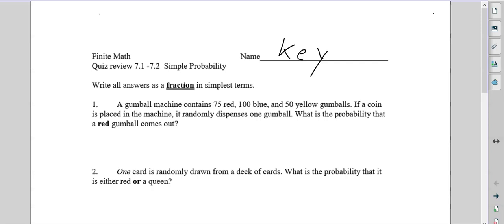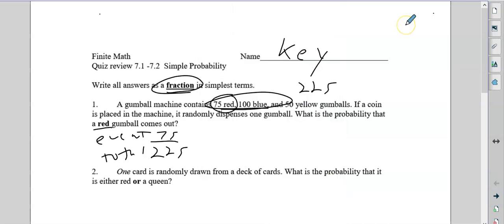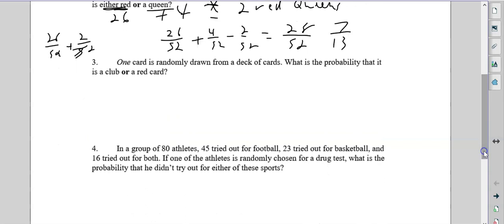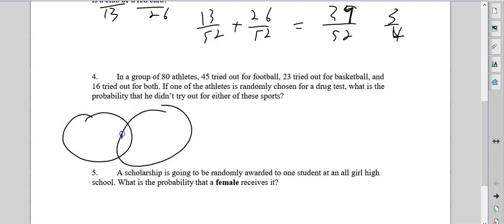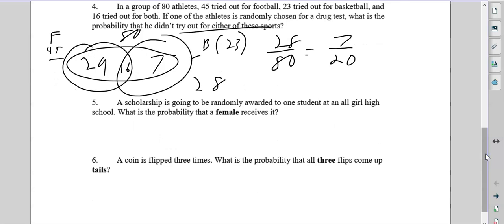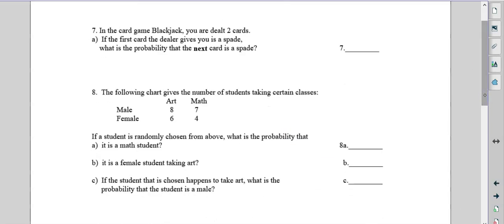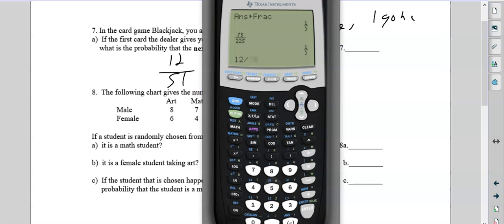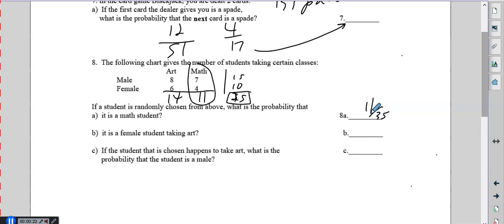Finite unit 7 quiz review